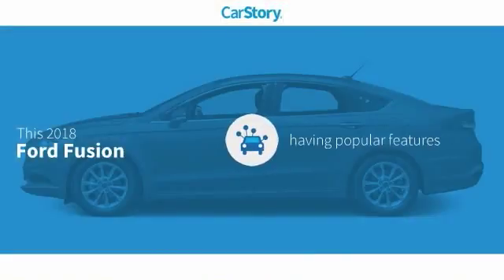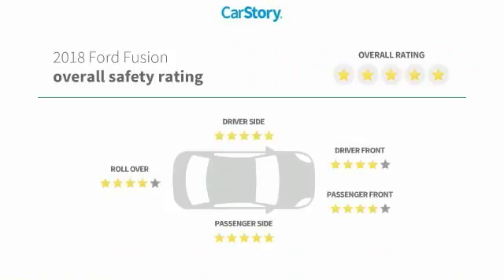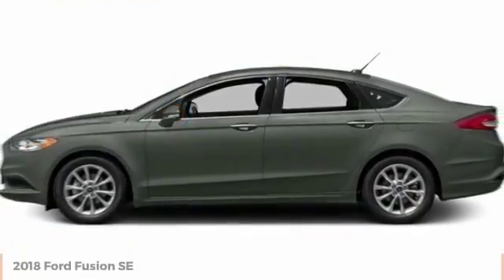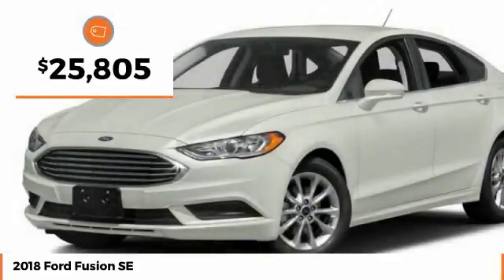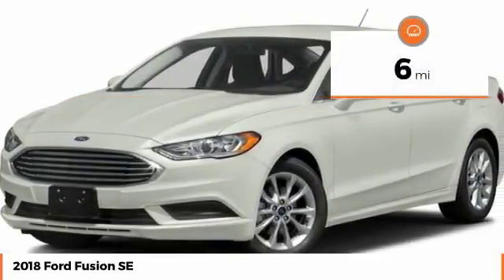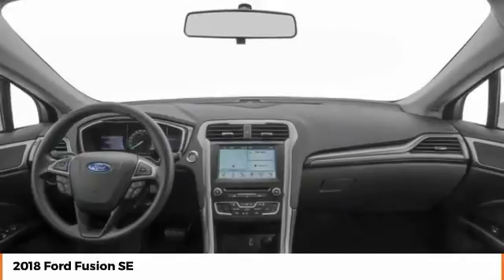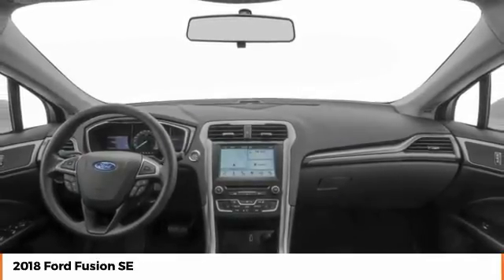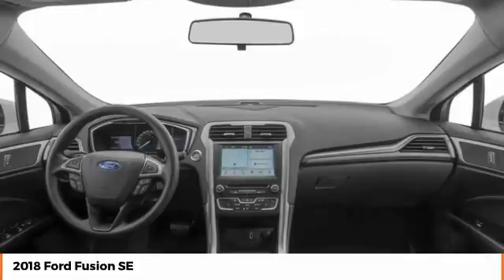2018 Ford Fusion SE New C1474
Pick up this Magnetic Metallic 2018 Ford Fusion, available today at Jacky Jones Ford Lincoln. This could be the one you've been searching for.